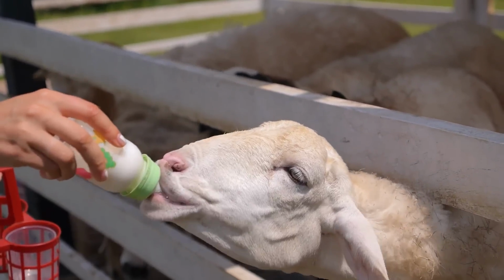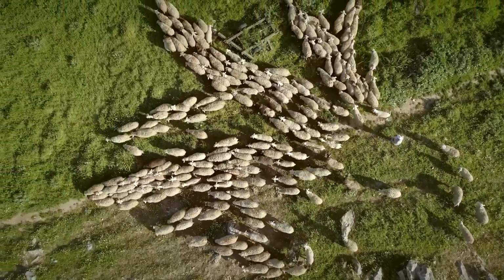What Is the Difference Between Sheeps and Goats?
Sheep and goats are among the oldest of human livestock. They have lived and walked beside us for millennia, so long that they are almost part of the furniture, as the saying goes.

But where did sheep and goats come from? How did they come to play such important roles in our lives?

More importantly, what are the differences between the two animals?

Are there any differences at all?

• Narrated by: Derek Lane